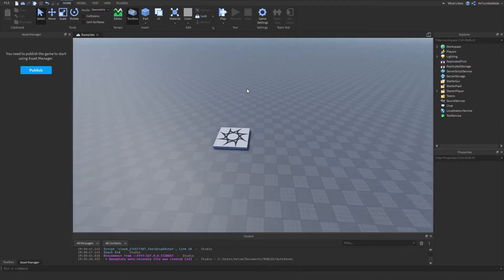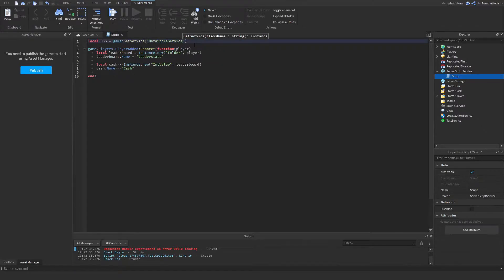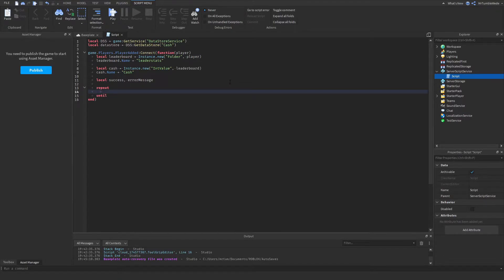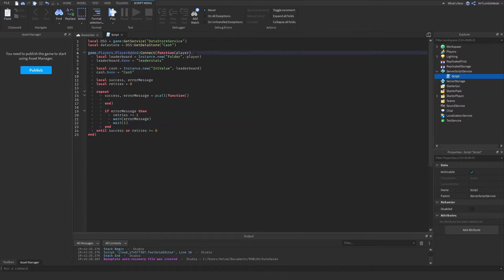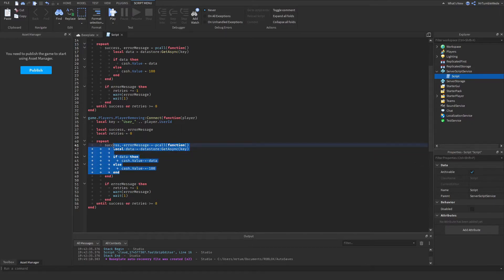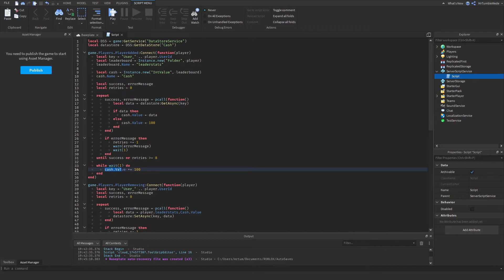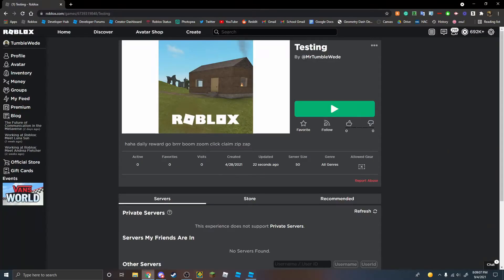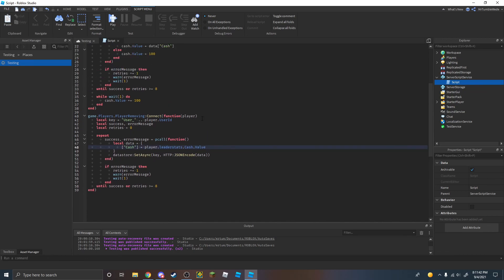How to Use Datastores! | Roblox Studio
In this video, I will teach you how to use datastores (specifically global datastores because it is the most important type of datastore).